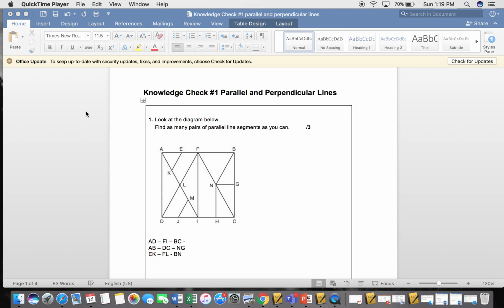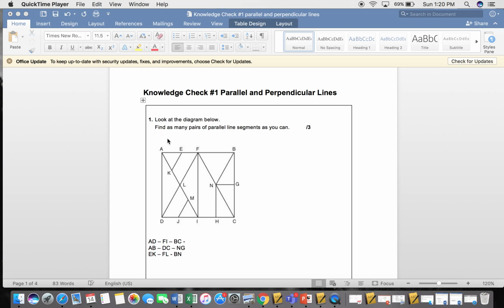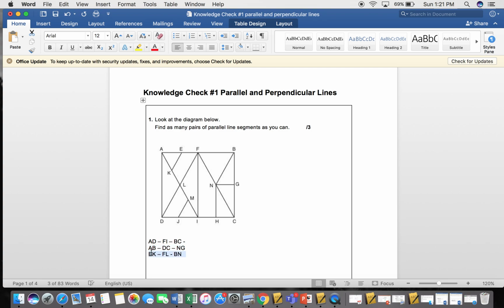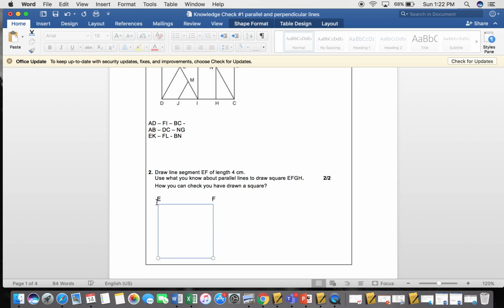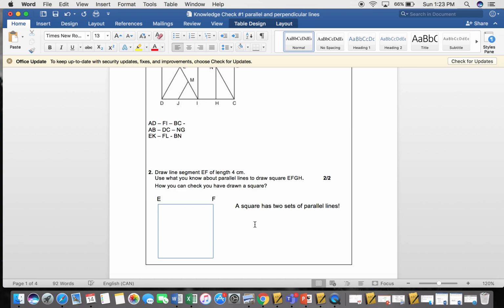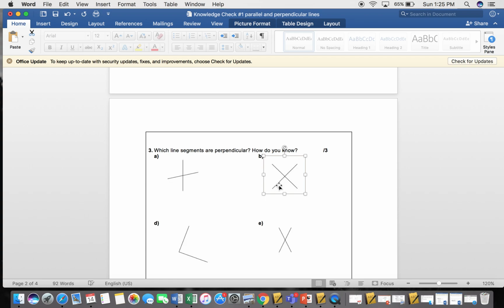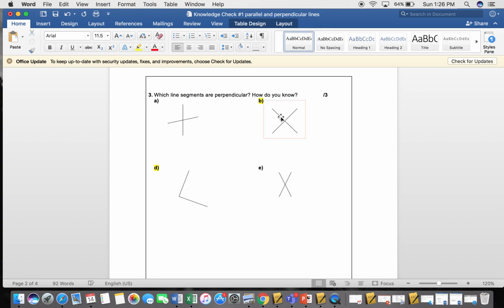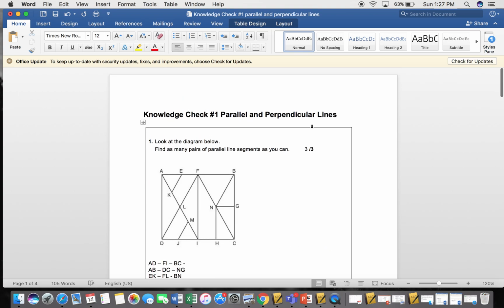Knowledge Check #1 parallel and perpendicular lines